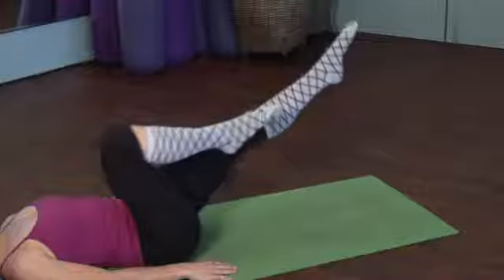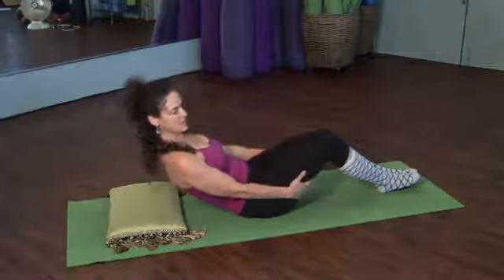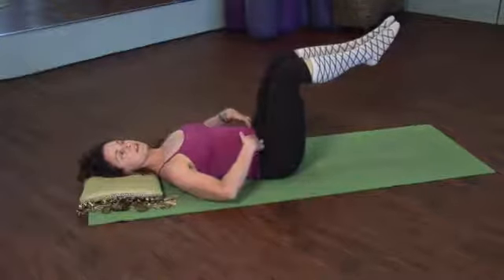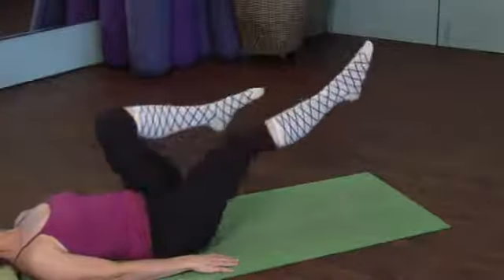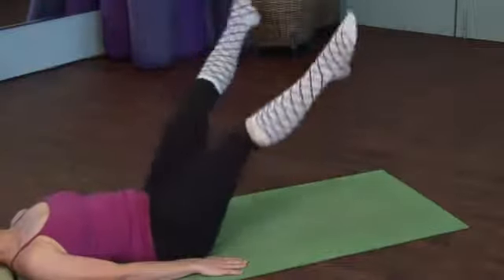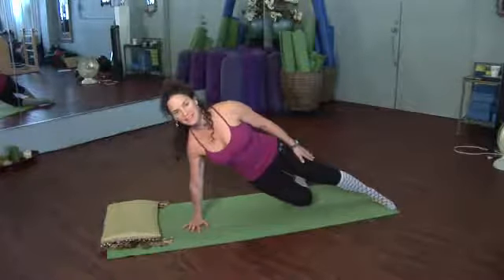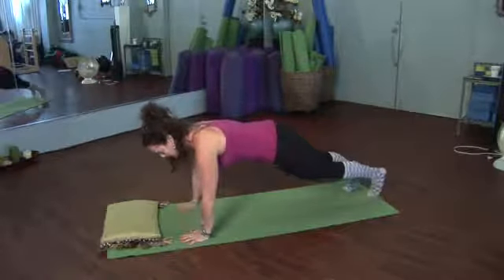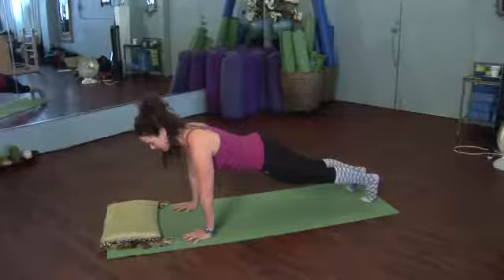Fast Abs Workout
Fast Abs Workout. Part of the series: Abdominal Workouts. If you don't think you can fit exercise into your busy schedule, this fast abs workout from the tabletop position will change your mind as it changes your body. Get fit fast with the aid of this free video of abdominal exercises.